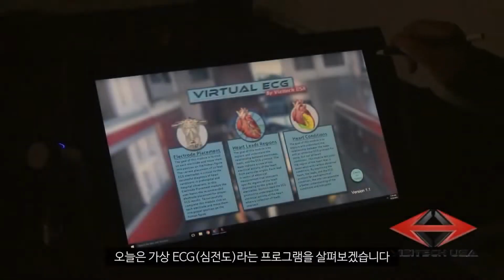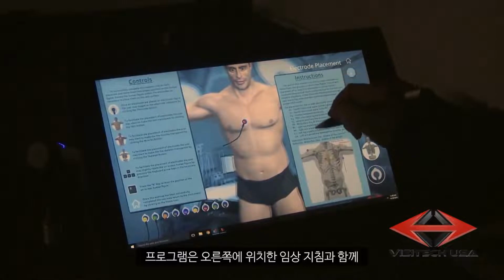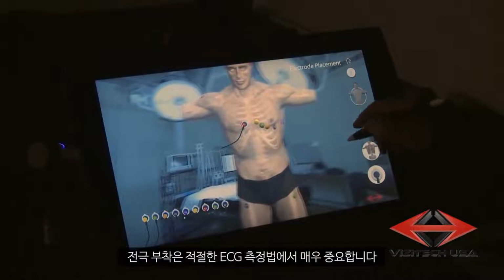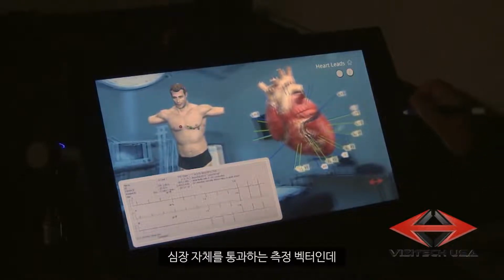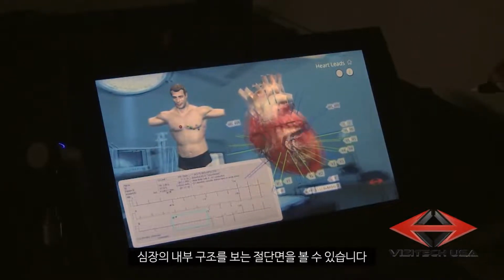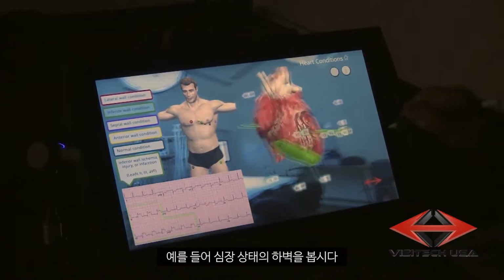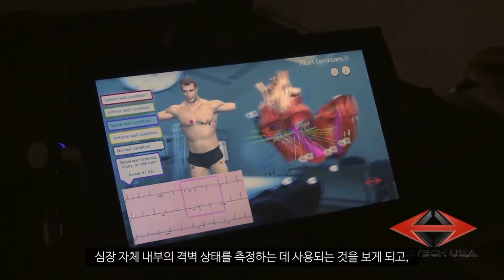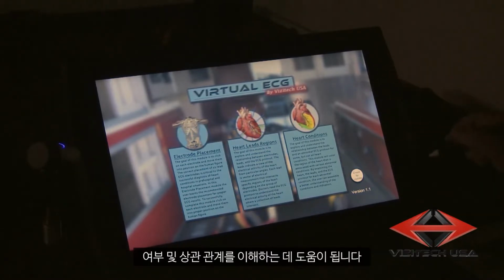가상 심전도 Virtual ECG 소개